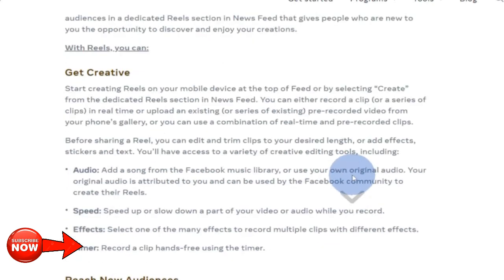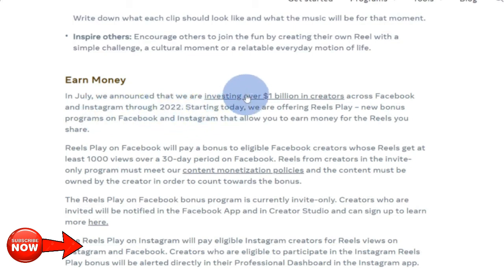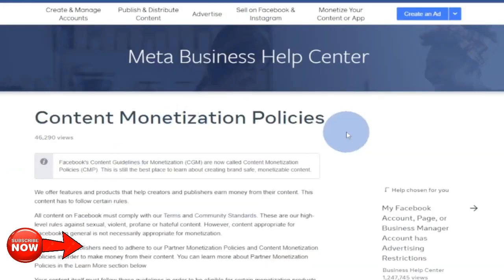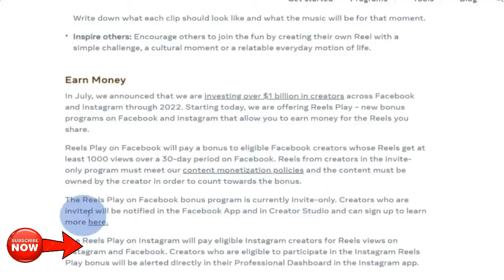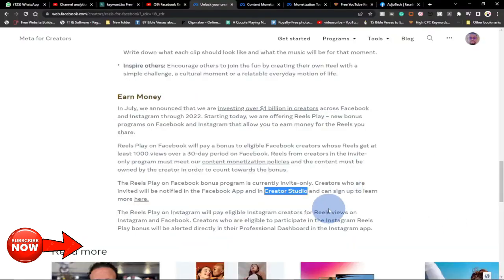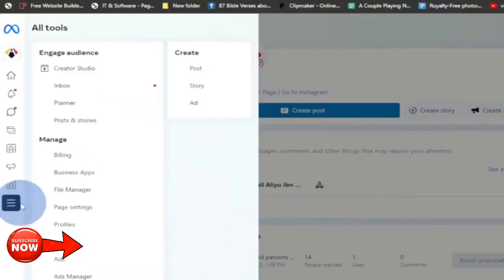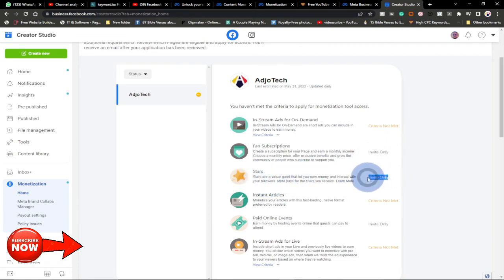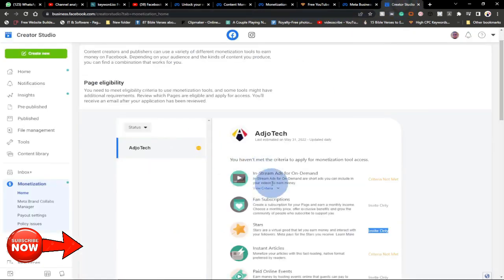Why Facebook Reels Will Fail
NEW🔥 Facebook Reels Monetization | Make $880 With Facebook Reels Using Yr Phone  💸💰 (2024).